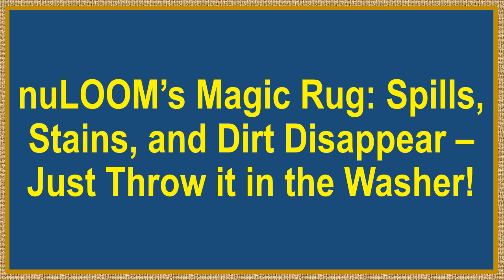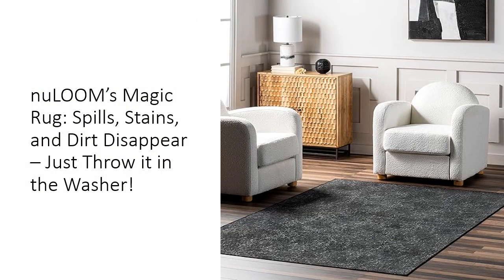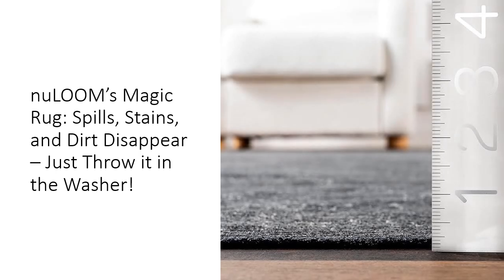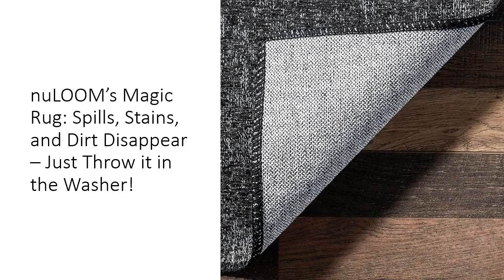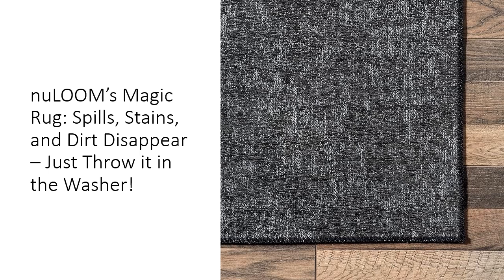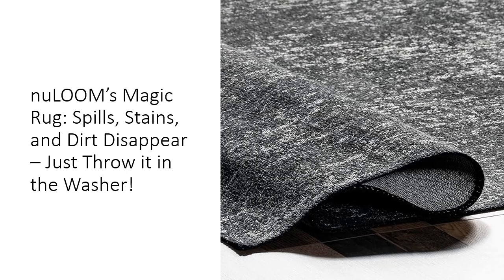nuLOOM’s Magic Rug: Spills, Stains, and Dirt Disappear – Just Throw it in the Washer!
Tired of rugs that hold onto stains like they’re souvenirs? The nuLOOM Elspeth Casual Faded Area Rug is here to save your floors and your sanity. Made from sustainably sourced, premium synthetic fibers, this rug is not only stylish but also a game-changer in the cleaning department. When spills happen (and they will), just roll it up, toss it in the washing machine, and voilà – it’s like new again.

This 7x9 rug isn't just easy to clean; it's built to withstand the chaos of everyday life. Thanks to its innovative non-slip backing, you won’t need a rug pad – it stays in place even with kids and pets running around. Plus, its stain-resistant material means it laughs in the face of messes, making it perfect for high-traffic areas like your living room, dining room, or entryway.

Stylish enough to elevate any room, the nuLOOM Elspeth Rug doesn’t just blend in – it stands out. With its modern, faded design, this rug adds a touch of contemporary flair to your décor while being versatile enough to complement any style. Whether you're redecorating or just looking for that perfect finishing touch, this rug is the ultimate combination of fashion and function.

Quality is key, and nuLOOM doesn’t cut corners. This rug is crafted with durability in mind, designed to handle the wear and tear of daily life. Whether it's the kids' playtime, pet antics, or just regular foot traffic, this rug is up for the challenge. Its ultra-thin, sleek pile height makes it easy to fit under furniture and doors without getting in the way.

Don’t waste time and money on rugs that need constant professional cleaning or delicate care. The nuLOOM Elspeth Machine Washable Rug is as practical as it is stylish, offering you peace of mind with its easy maintenance and long-lasting quality. It’s not just a rug; it’s a lifestyle upgrade. Give your home the rug it deserves, and never worry about messes again.